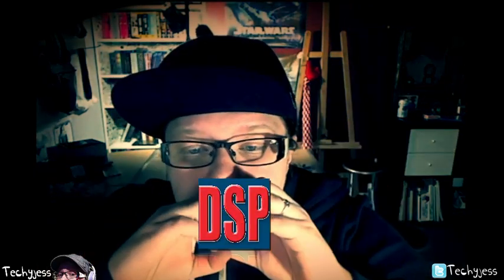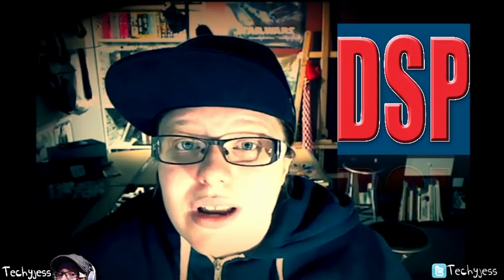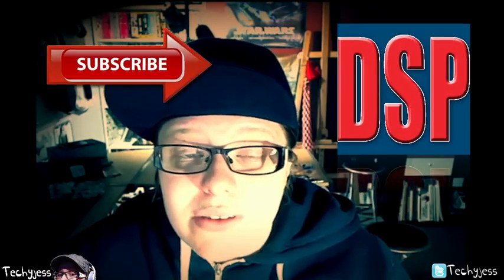WHERE DO I GET HATS???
Hello everyone! :) If you are interested in buying some amazing hats check out this store :)